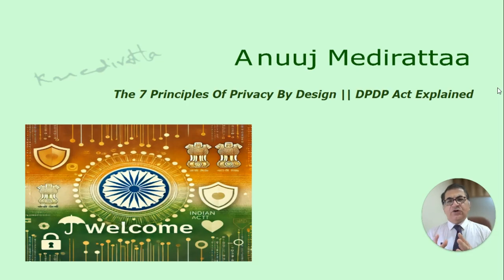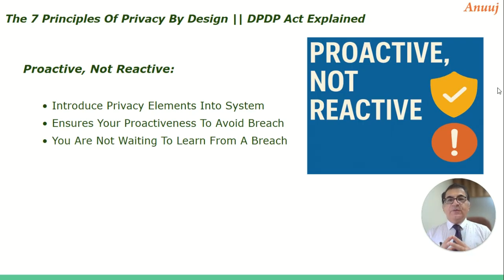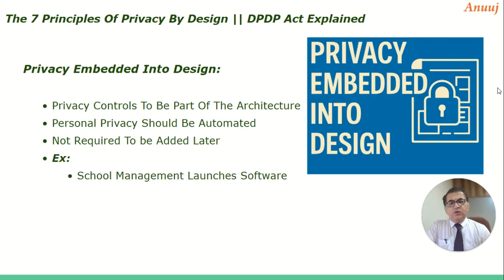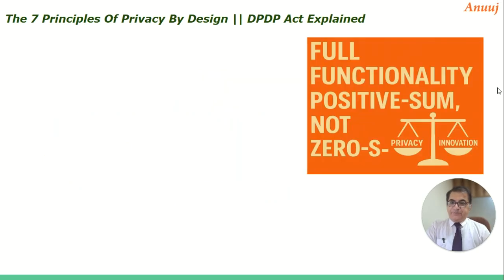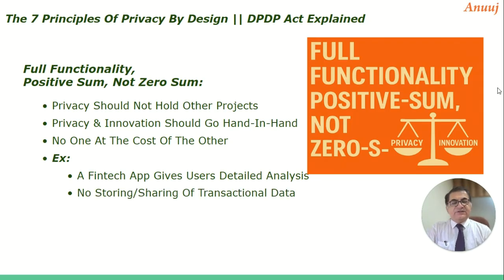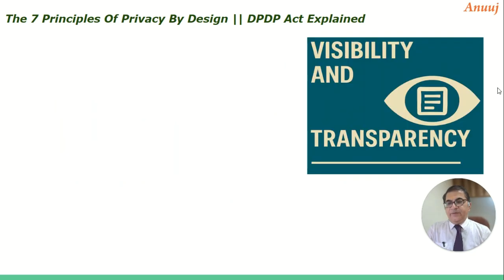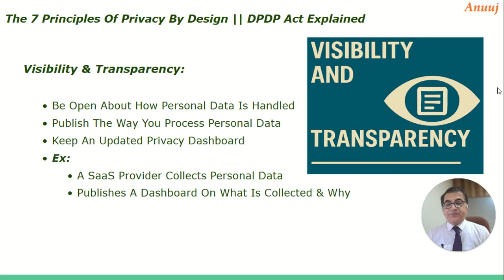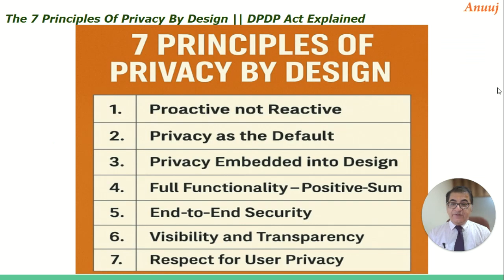The 7 Principles Of Privacy By Design, English Edition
The 7 Principles of Privacy by Design | DPDP Act Explained | Privacy Compliance India

Privacy isn’t just a legal checkbox — it’s a design philosophy.

In this video, we break down the 7 core principles of Privacy by Design, originally developed by Dr. Ann Cavoukian, and explain how they align with India’s Digital Personal Data Protection (DPDP) Act, 2023.

What You’ll Learn:
What each PbD principle means in simple terms
Real-life examples of how Indian businesses can apply them
How these principles tie into DPDP obligations like data minimization, transparency & user consent

Whether you’re a developer, compliance officer, founder, or legal advisor — this video is your essential introduction to privacy-aware design thinking.

This is Episode 2 in our Privacy by Design Series under India’s DPDP Act.